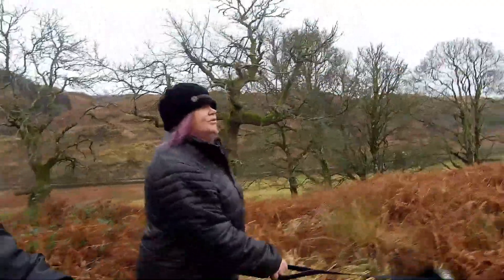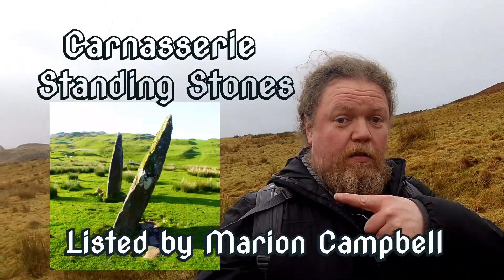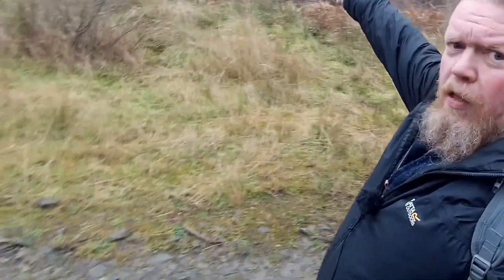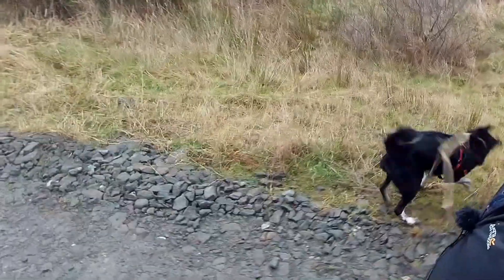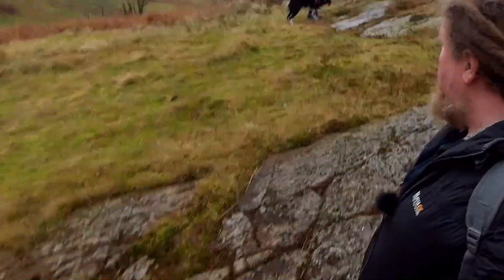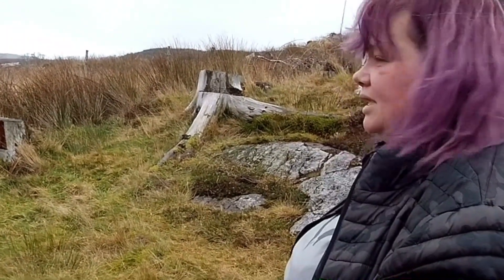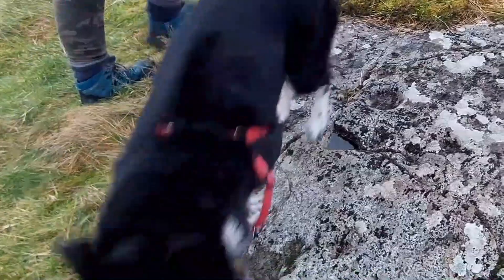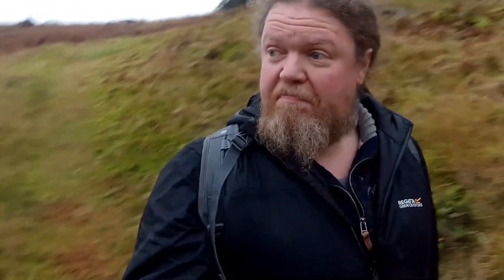𝕺𝖗𝖒𝖆𝖎𝖌 𝕾𝖈𝖚𝖑𝖕𝖙𝖚𝖗𝖊𝖉 𝕾𝖙𝖔𝖓𝖊𝖘, 𝕮𝖆𝖗𝖓𝖆𝖘𝖘𝖊𝖗𝖎𝖊, 𝕬𝖗𝖌𝖞𝖑𝖑, 𝕰𝖝𝖕𝖑𝖔𝖗𝖎𝖓𝖌 𝕾𝖈𝖔𝖙𝖑𝖆𝖓𝖉'𝖘 𝕳𝖎𝖘𝖙𝖔𝖗𝖞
Sculptured stones, in the middle of what is now nowhere, but must have been a thriving part of the Argyll coastline eons ago. Some quite interesting finds on the way to the main site behind Carnasserie Castle.

Feel free to join me on Instagram and Facebook on Exploring Scotland's History.